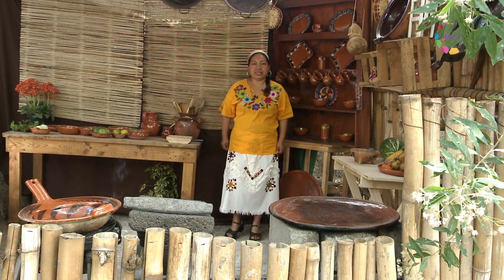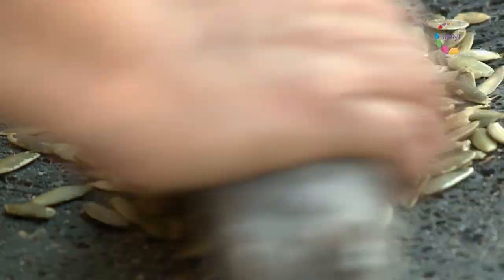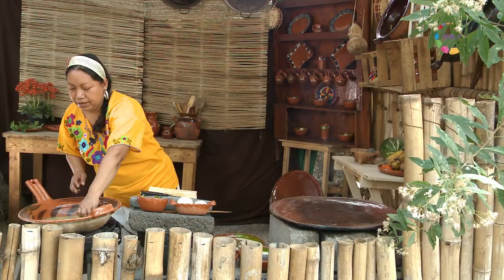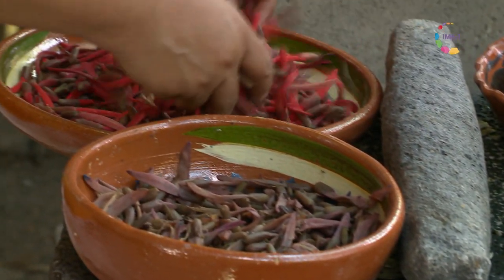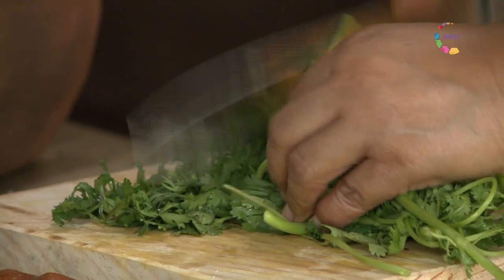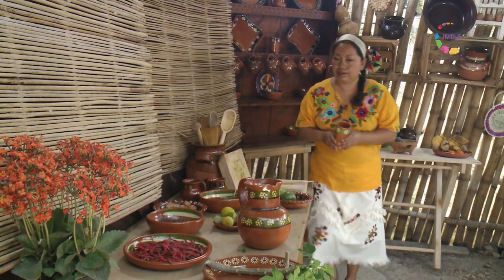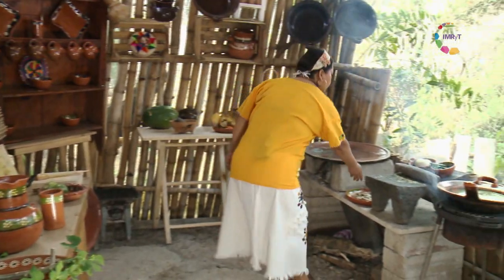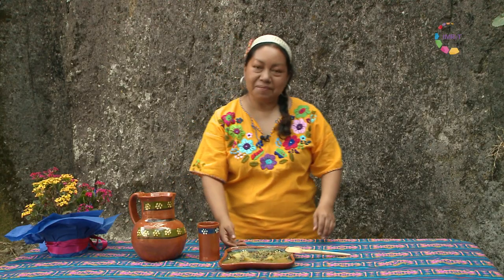Xilonen, cocina prehispánica - Capítulo 12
Rubí Marquina aprendió de su abuela y de su madre, la rica experiencia de cocina comida prehispánica. Ahora Rubí, entre ritos, rezos y cantos al metate y al comal, nos comparte cómo preparar exquisitos platillos de origen prehispánico.
En este capítulo podremos aprender la preparación de un delicioso pipián y para acompañar podremos aprender la preparación de una bebida de chía, chaya y limón...
Esto y mas en Xilonen... la diosa del maíz tierno.